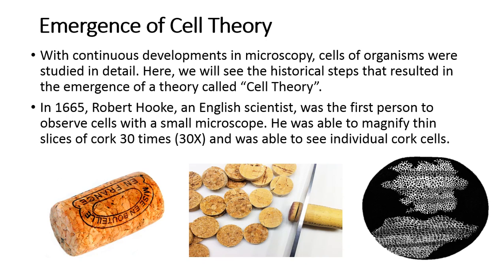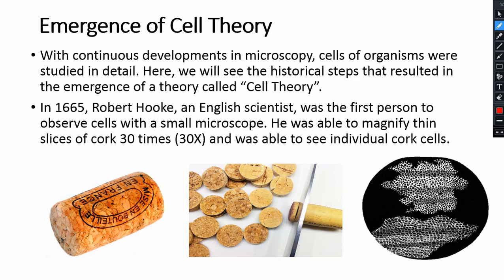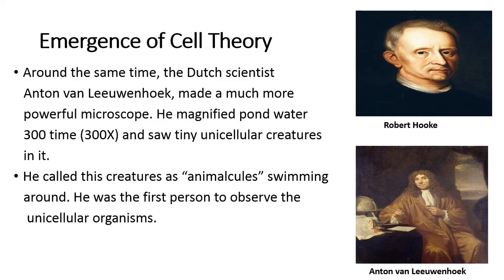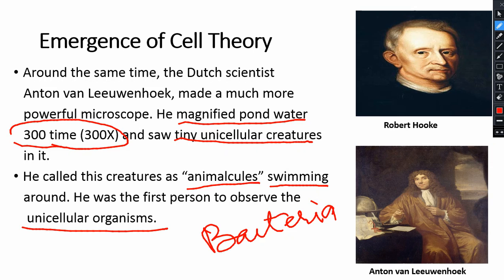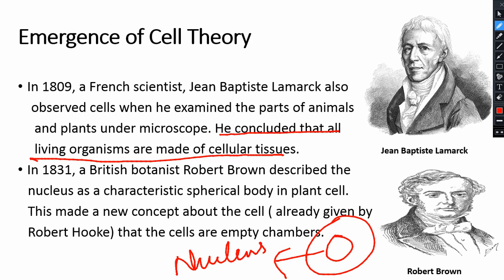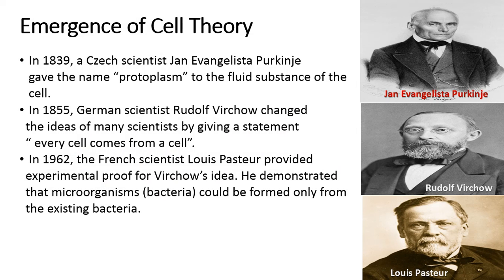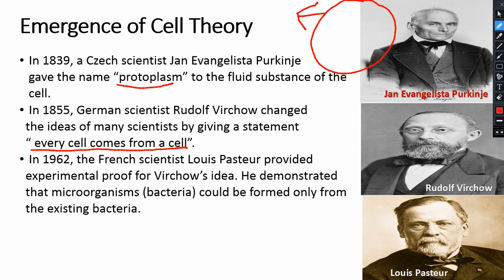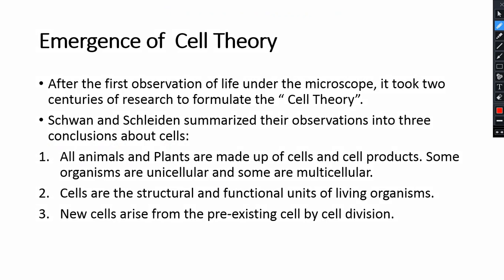Emergence of cell Theory (Grade IX Bio)